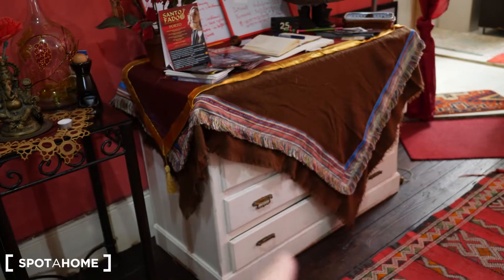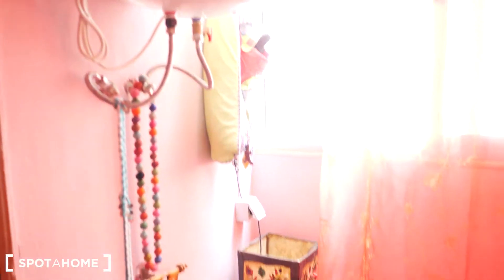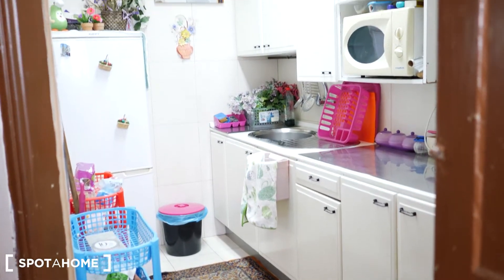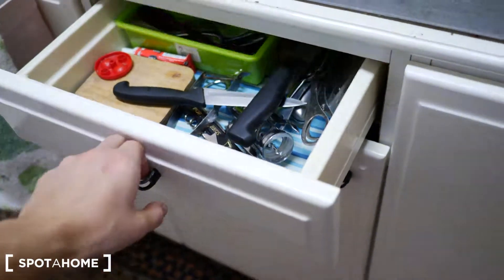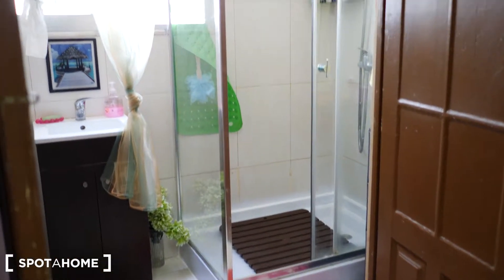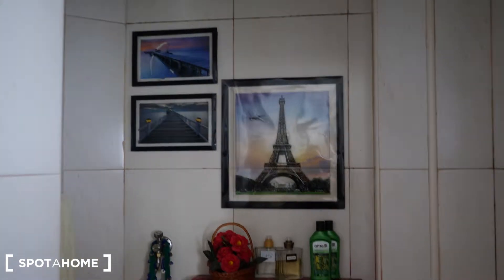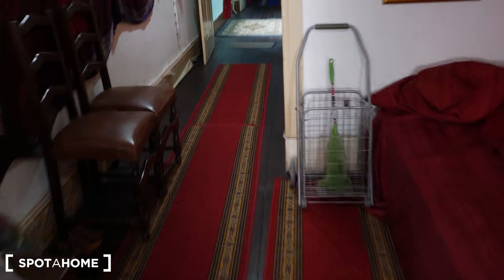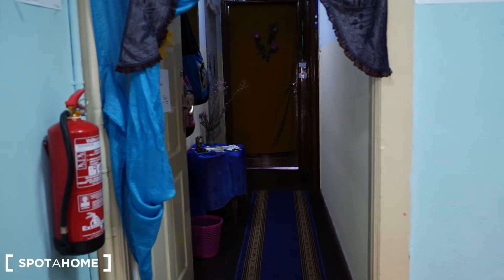Rooms for rent in 6-bedroom apartment in Santo Ildefonso - Spotahome (ref 240393)